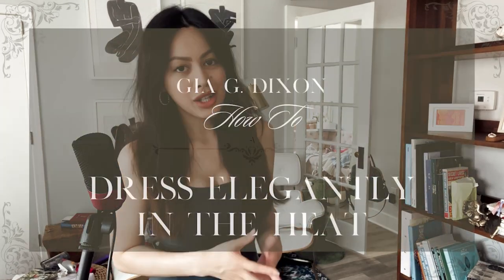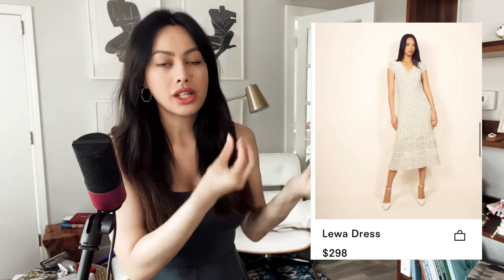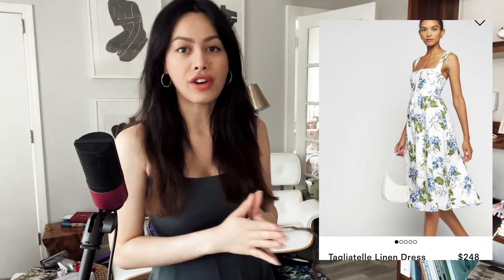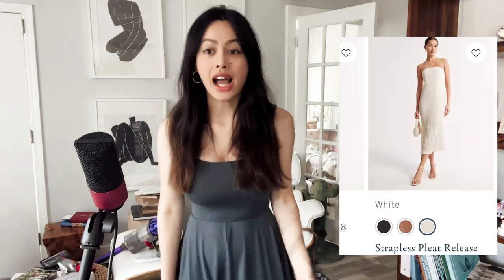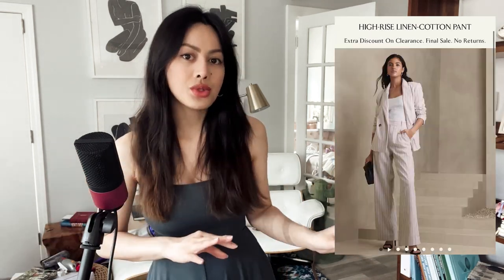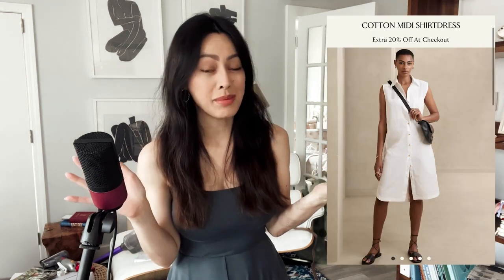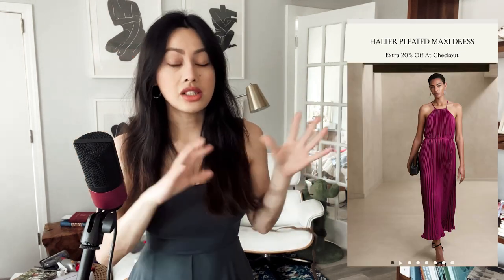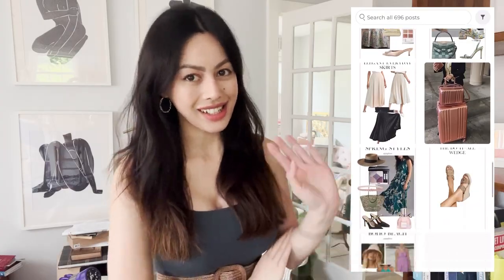How to dress elegantly in the summer heat & be comfortable ⎸ Classy Summer Outfits For Ladies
SHOP
Amazon rattan belt

Cream two piece set with black piping sold out, will comes back in stock

Stick on bra + different flesh tones & sizes!